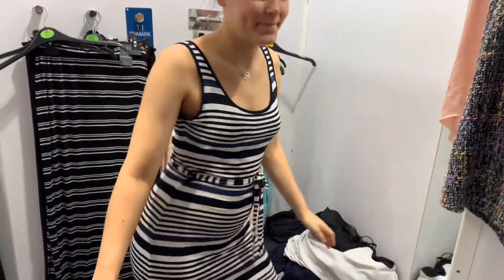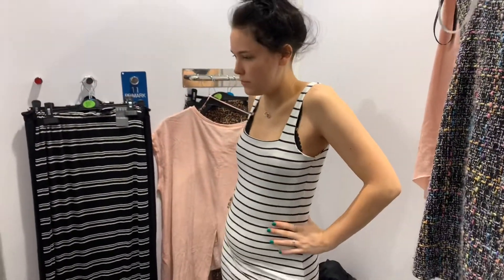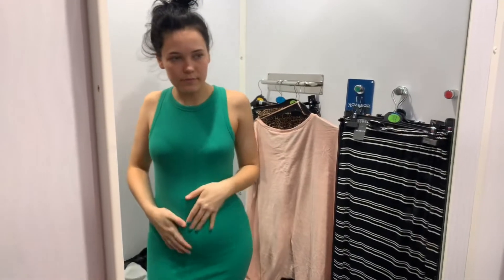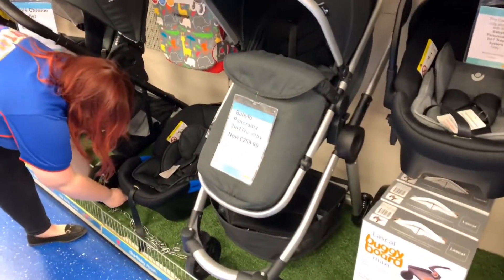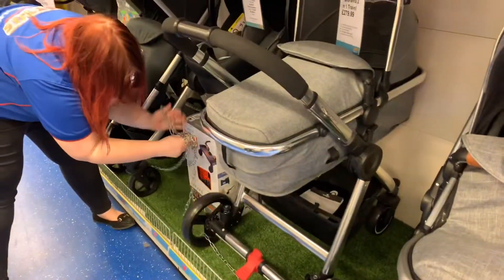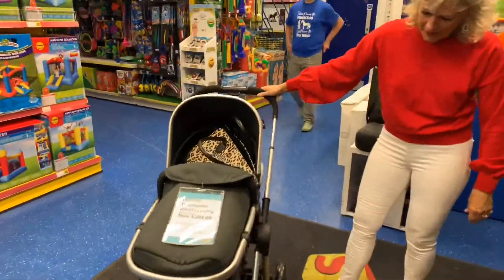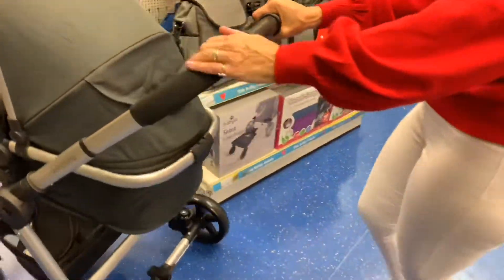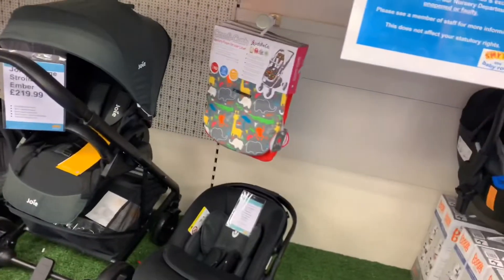Glammy Diaries 3 - nothing to wear!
Jeans too tight... she needs a wardrobe for a bump!

Follow jdkallday  & the Glammy Diaries

THANKS TO

Piedpiperappeal.co.uk
Piedpipersummershow.co.uk
Goalsbeyondgrass.co.uk